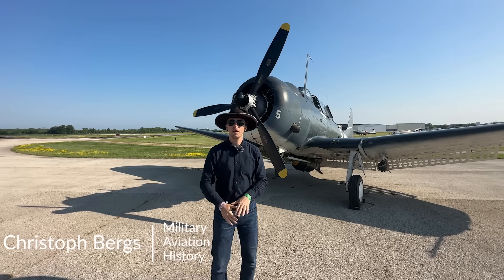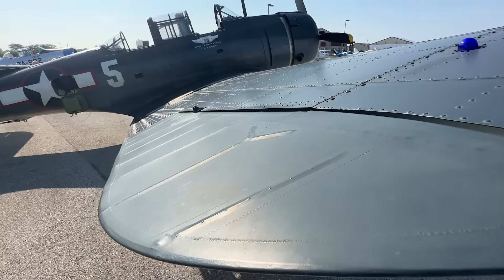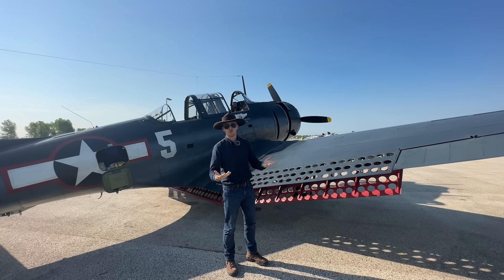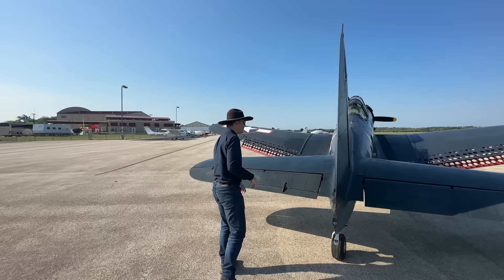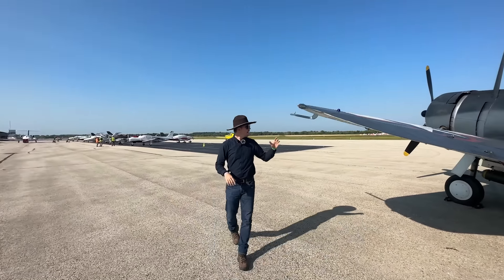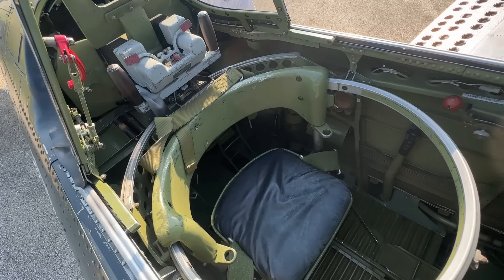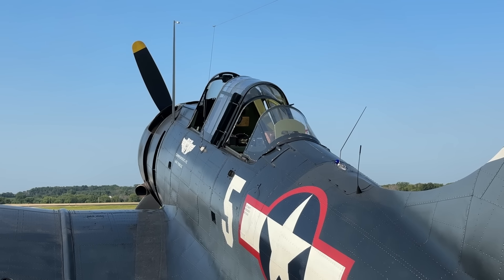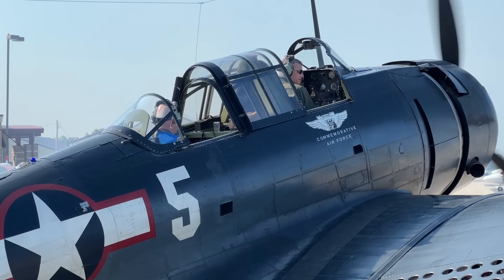Inside The Cockpit - SBD Dauntless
Jump inside the famous SBD dive bomber that turned the tide in the Pacific! Check out CAF Airbase Georgia's schedule to learn where you could see this aircraft next

Thumbnail
- Flying SBD: Flying Tigers - Richard Darling
- Standing SBD: CAF - Jeff Clark

- Timecodes -
00:00 - SBD-5
00:45 - Nose & Engine
02:16 - Wing
04:16 - Fuselage
04:56 - Tail
05:47 - Fuselage
06:13 - Weapons
07:00 - Cockpit
12:53 - Gunner
14:42 - Over to you